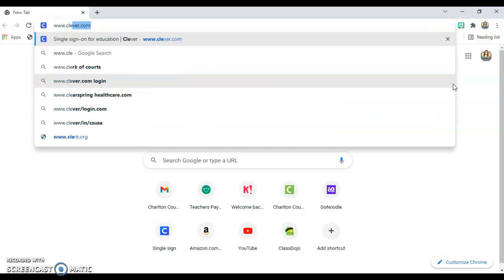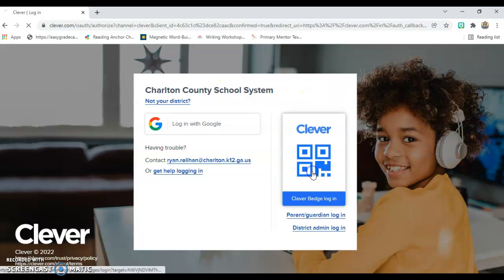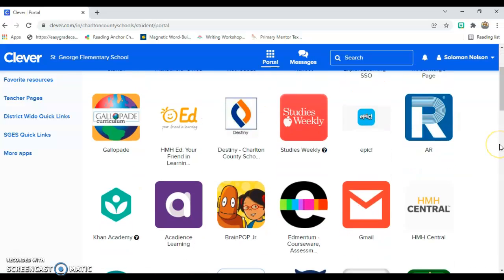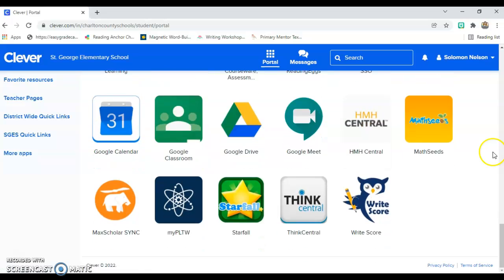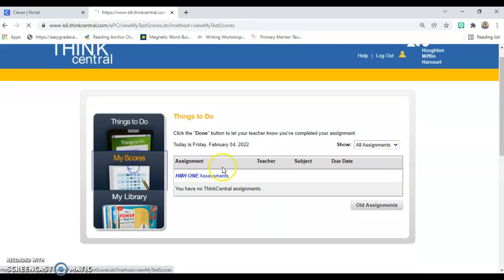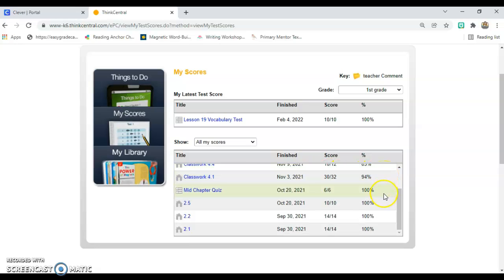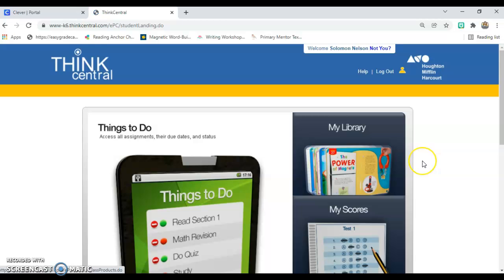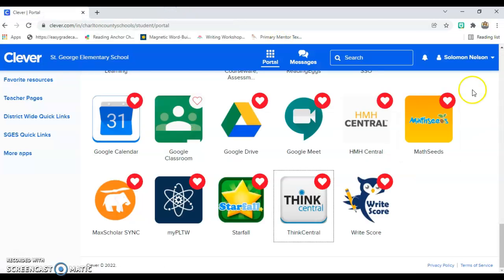Using Clever Card